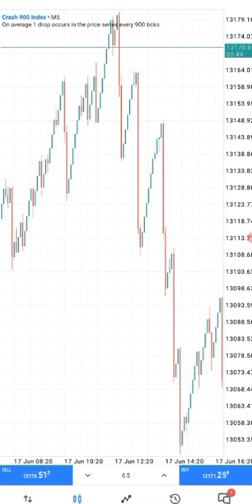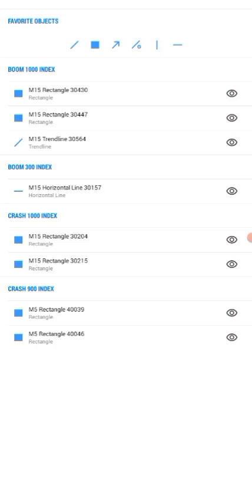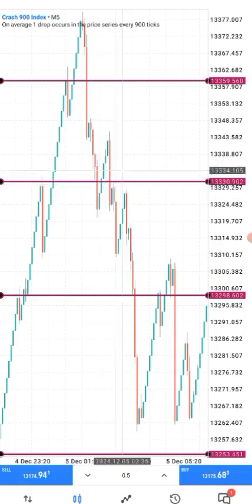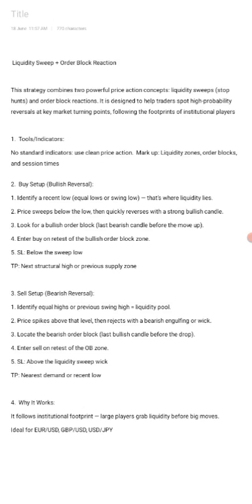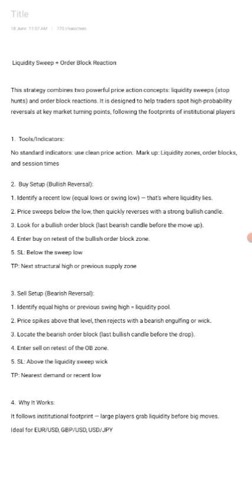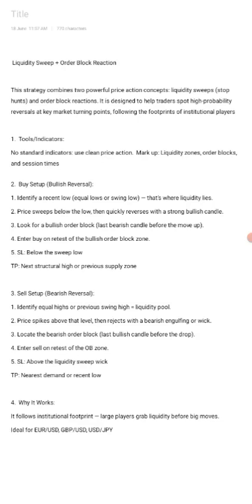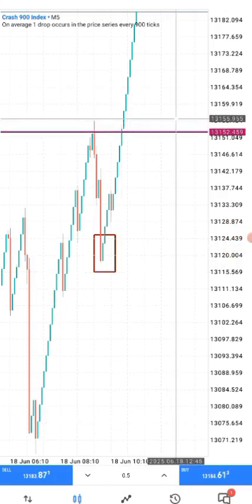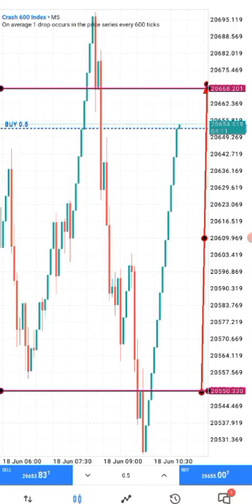LIQUIDITY SWEEP + ORDER BLOCK REACTION STRATEGY